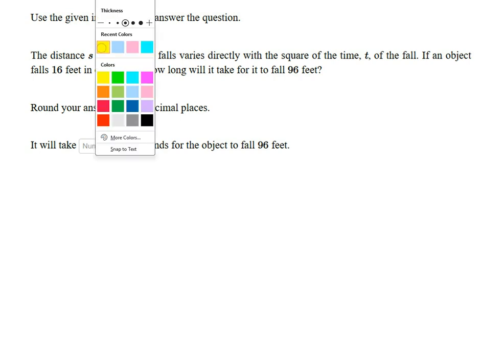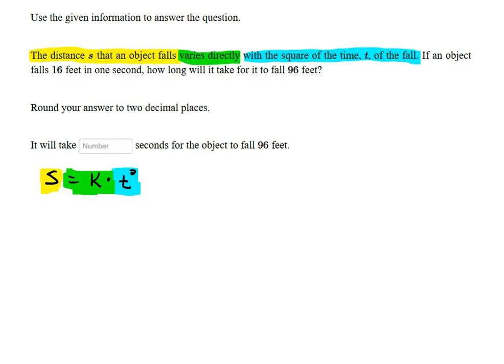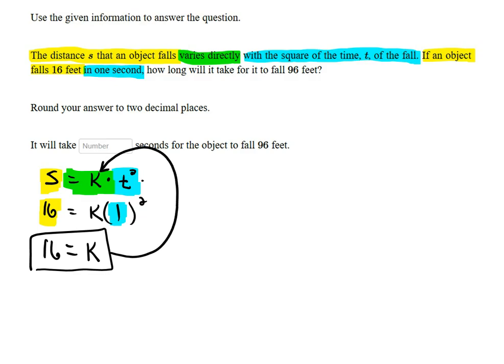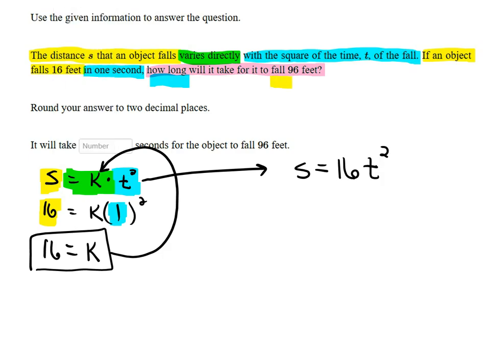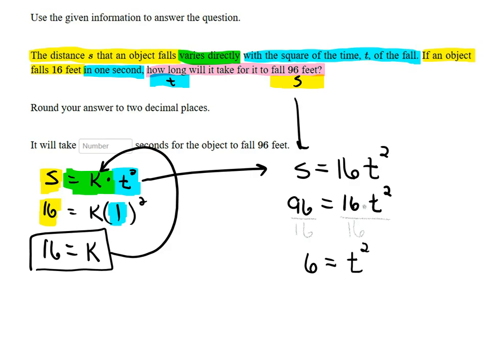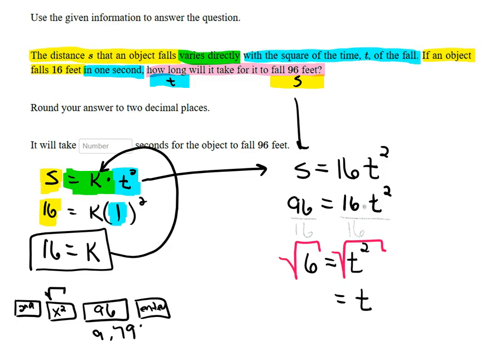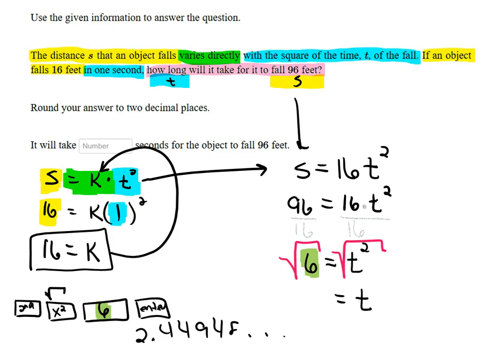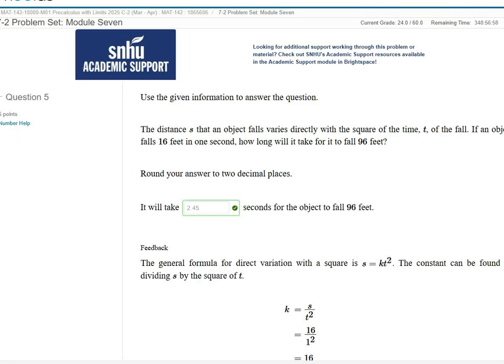MAT 142 – MODULE SEVEN - Problem Set #5